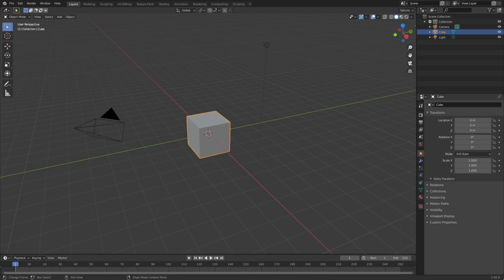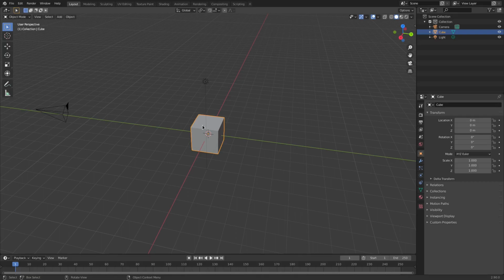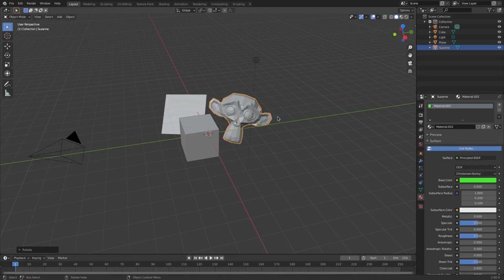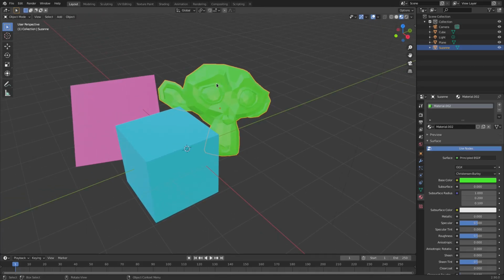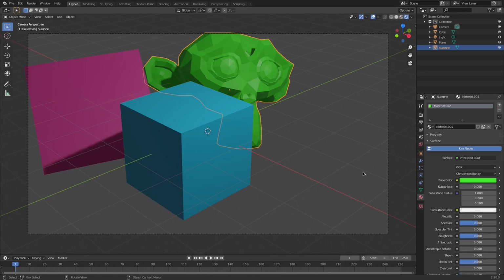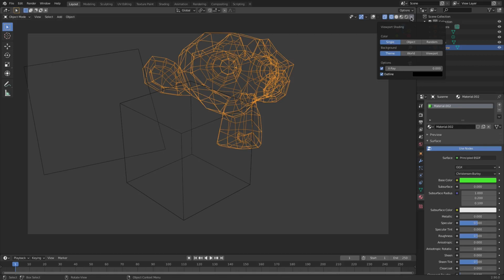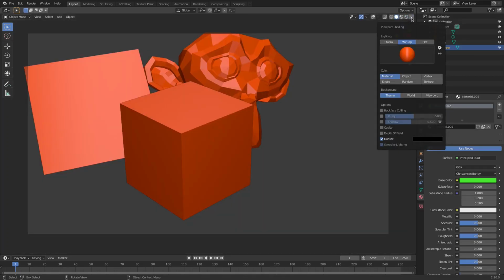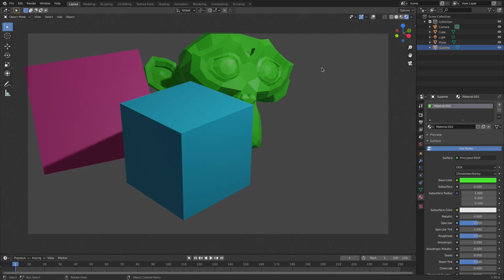All About Viewport Shading - Blender 2.9 Eevee Tutorial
Today, we talk about Viewport Shading in Blender 2.9 Eevee!